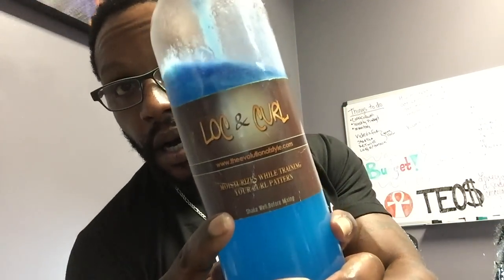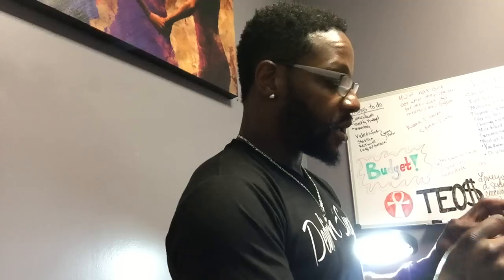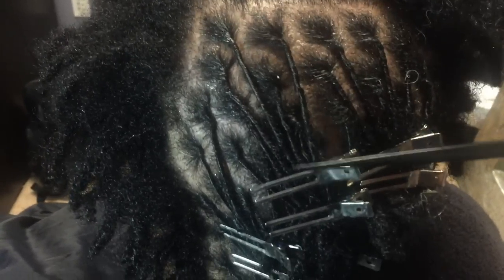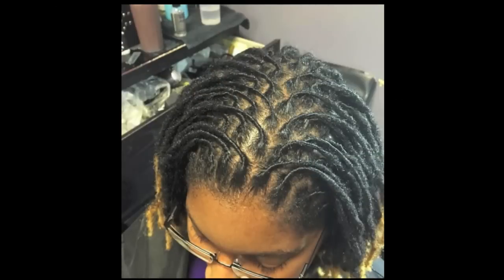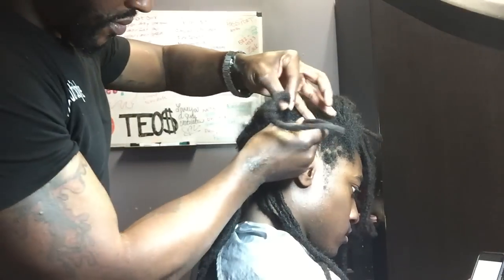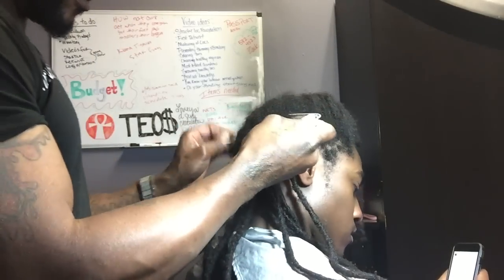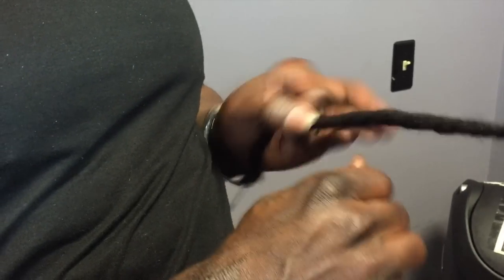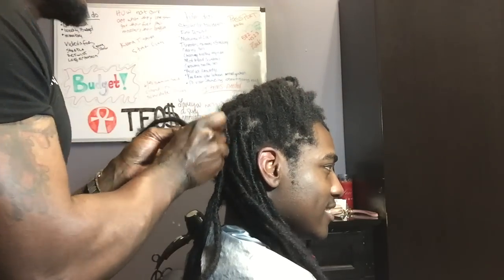PALM ROLLING VS INTERLOCKING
To see finished styles please visit: Instagram: Universe_of_Knapps